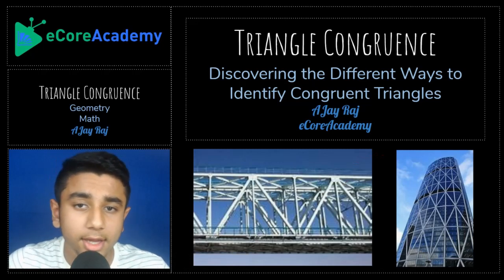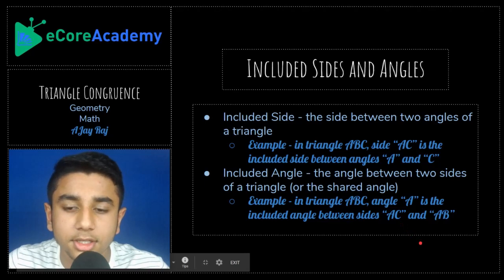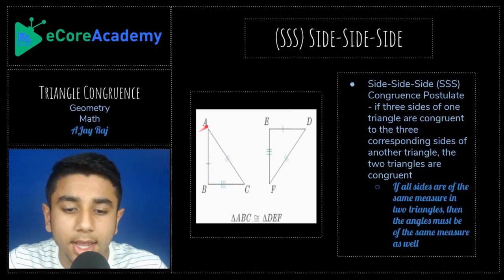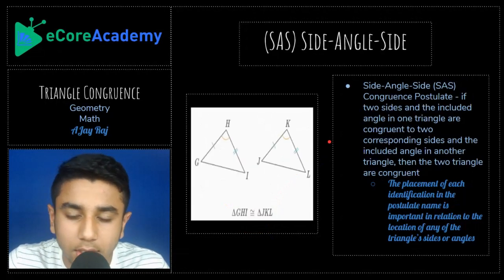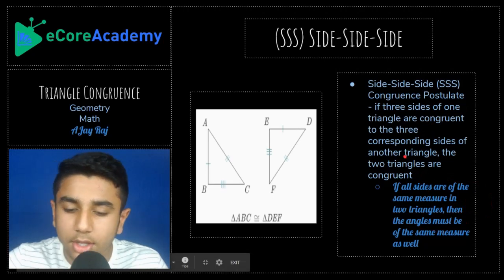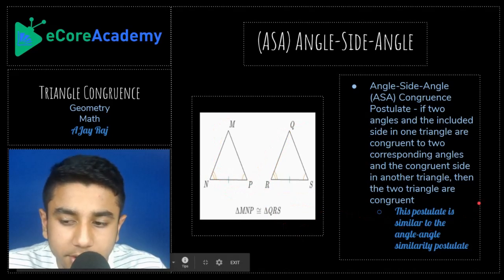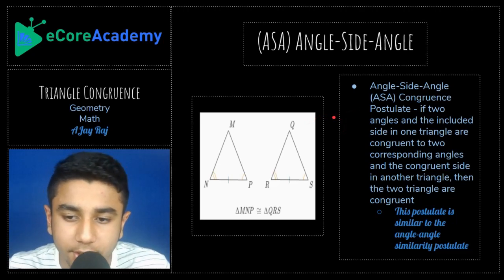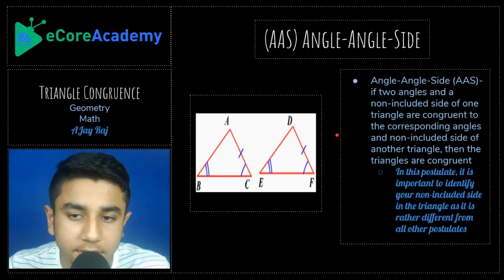Triangle Congruence | eCoreAcademy | AJay Raj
Hi there, learners!  This video is all about the different methods and qualifications necessary in order to identify whether or not two triangles are congruent, or identical. It includes many important geometric concepts and tools that will be used all throughout the duration of this course.